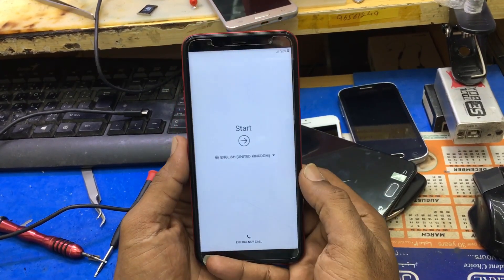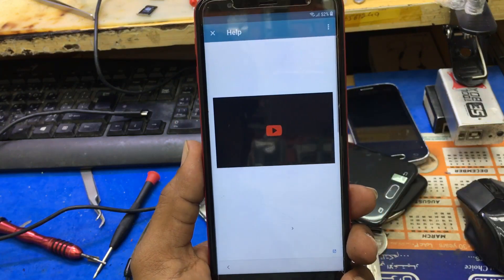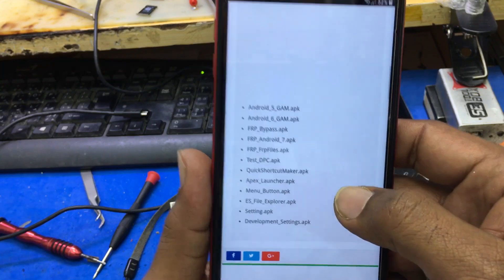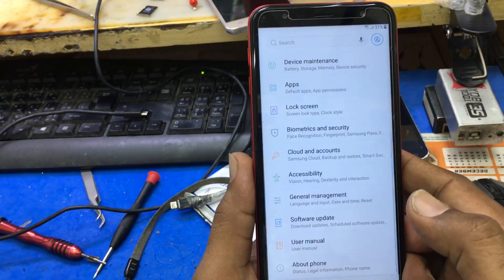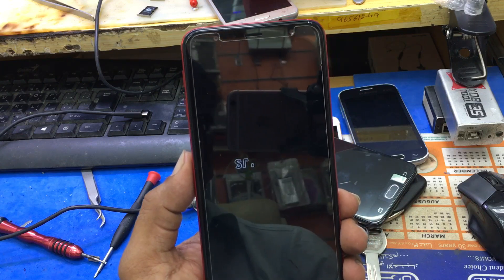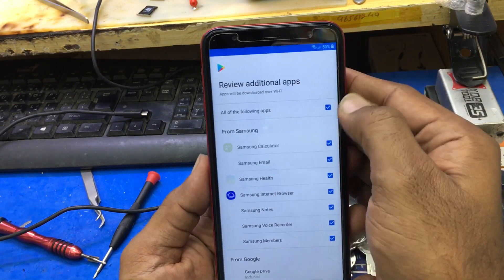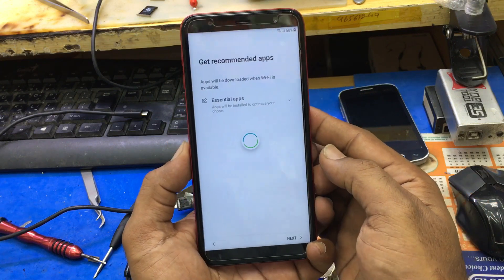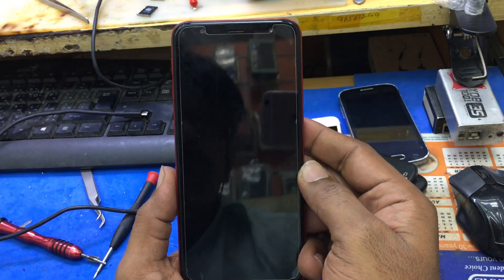Very Quick J6+ J6 Plus FRP Bypass (SM-J610F) Without Computer 8.1.0 Oreo Google Lock Remove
Quick FRP Bypass J6+ J6 Plus (J610F) Without Computer 8.1.0 Android Google Lock Remove
Here is the procedure How  to bypass FRP J6 Plus 2019 Security patch  and Android Version 8.1.0.. No Need Computer and Devices boxes, Just Do it yourself